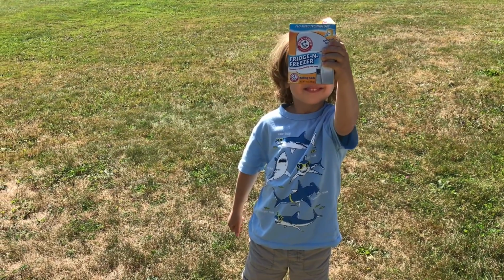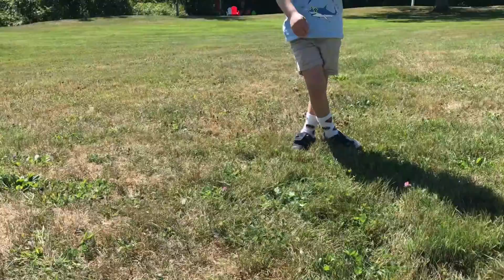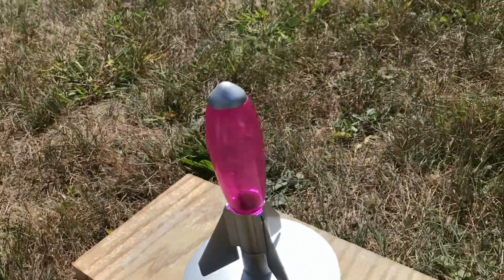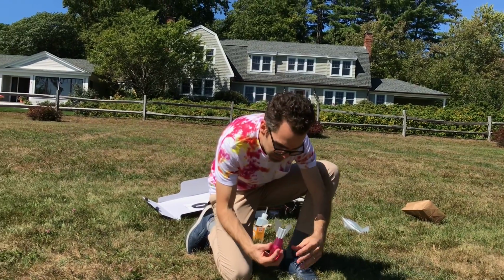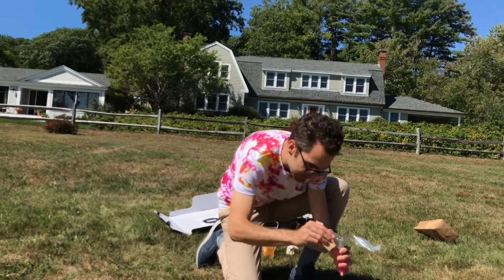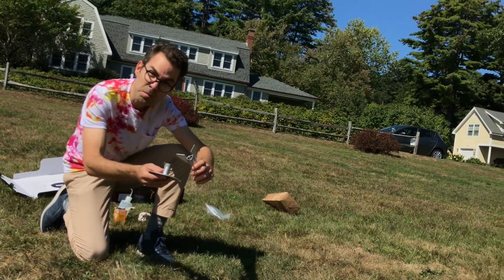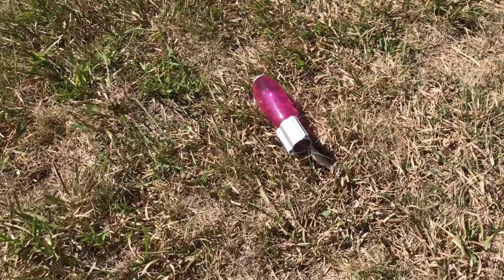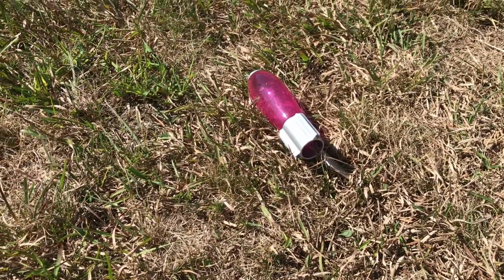Rocket Launch!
Baking soda + vinegar rocket launch.